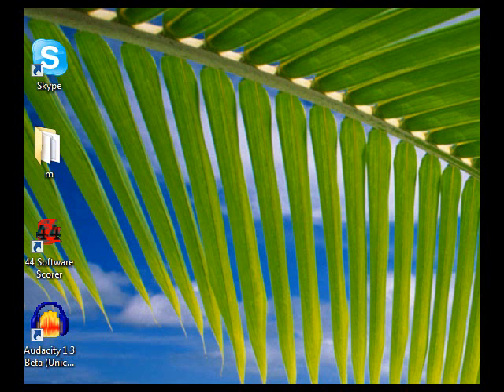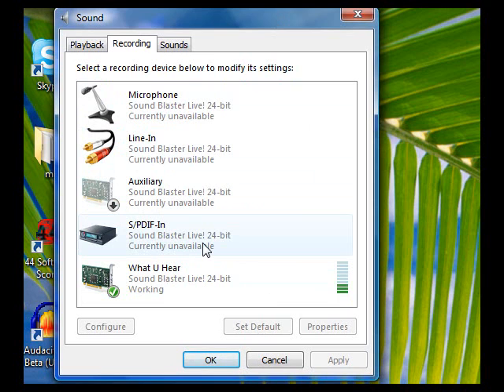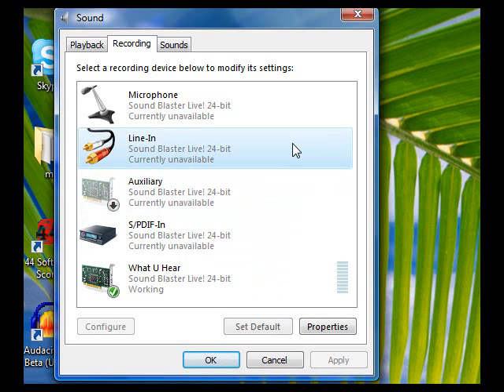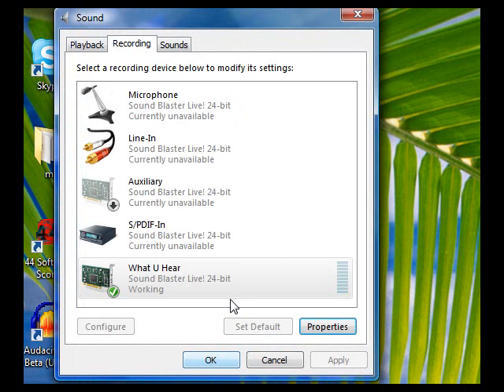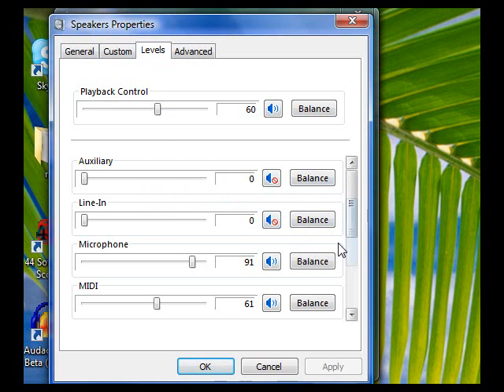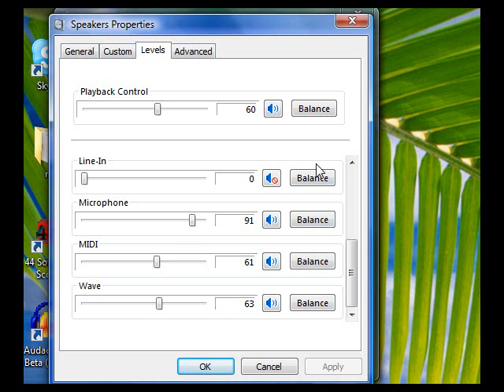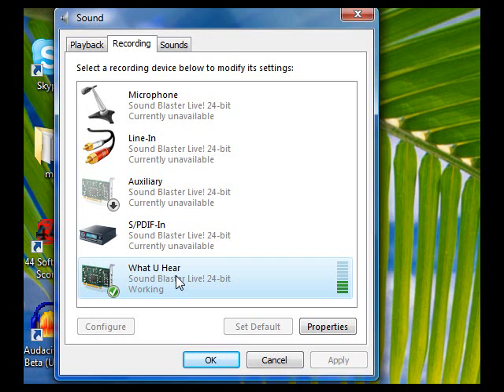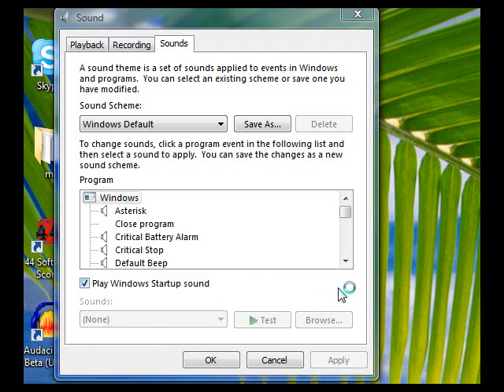Re: How to enable Stereo Mix in Vista and set devices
How to enable Stereo Mix in Vista and set devices for use with Beyluxe messenger!